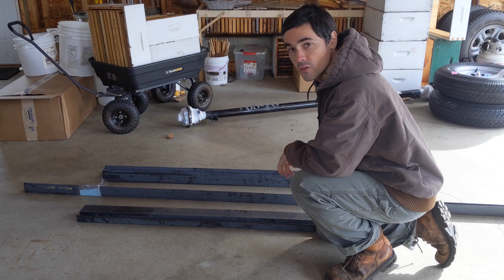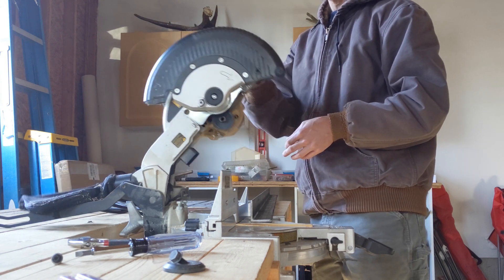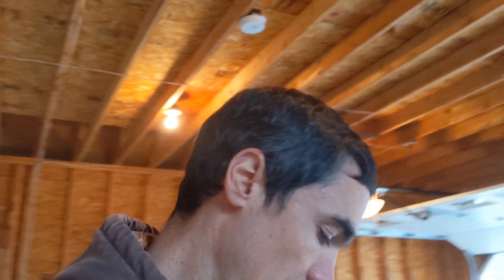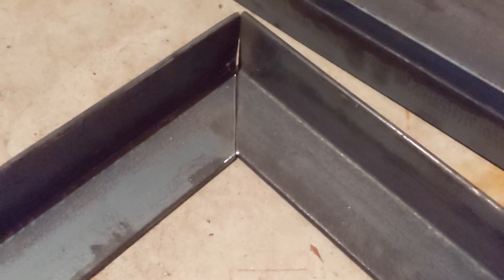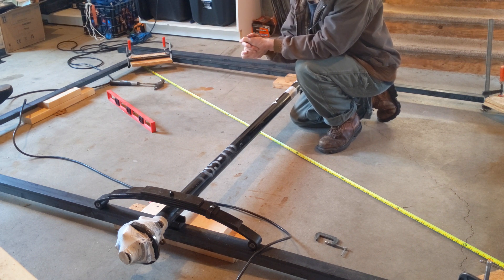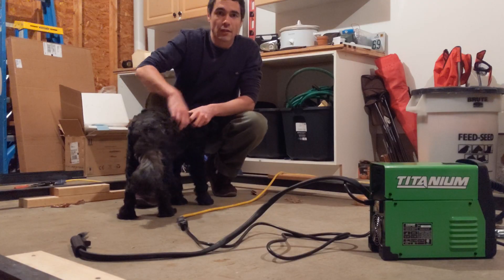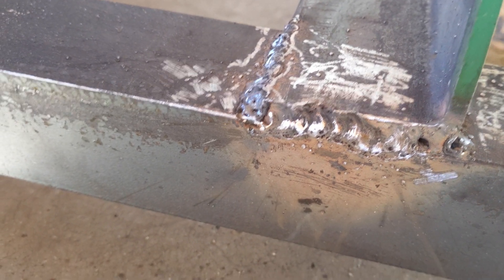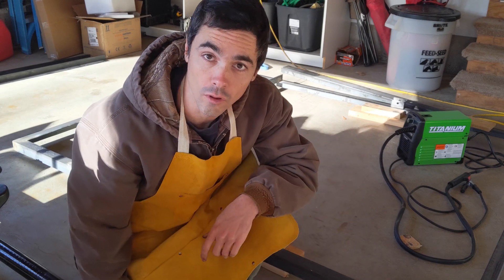Winter Camping Teardrop Trailer Build #3 - Chassis Assembly and Axle Mounting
In this episode, we cut and weld together the metal chassis that we will be building the rest of the trailer on top of. We just got the steel in from the steel mill and I’m all set to start putting the trailer together. Things went pretty well for the most part. My welds were satisfactory except for one non-critical section where I had the voltage up too high. Lowering the voltage seemed to clean up the weld a lot.

The process of cutting the metal so that each piece would butt up against the one next to it took quite a while. I don’t have a lot of tools for dealing with metal so I had to use a small Dremel to do all my cutting. An attempt to use a metal blade on my miter saw failed miserably.

At this point, I’m starting to see some good progress though and I’m optimistic that I’ll be able to get this thing complete before the snow starts piling up in the northeast.

To learn how to assemble the axle and chassis, I watched the following build series which is really well done: